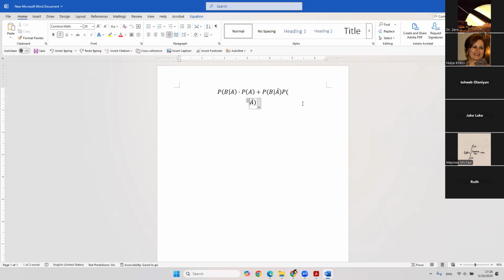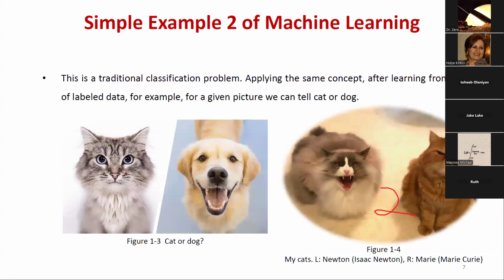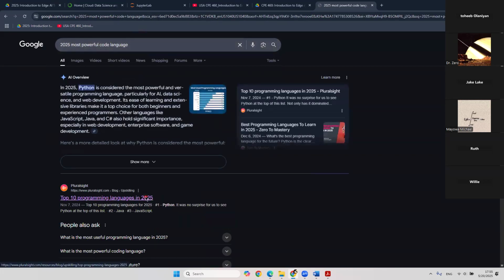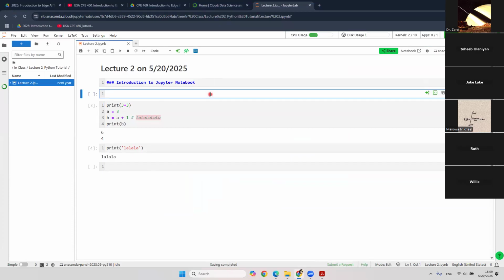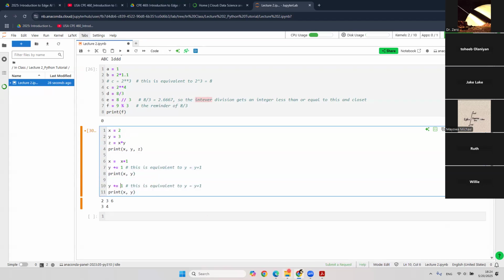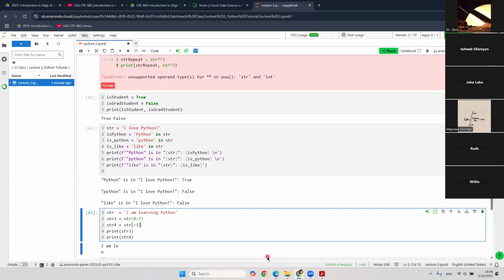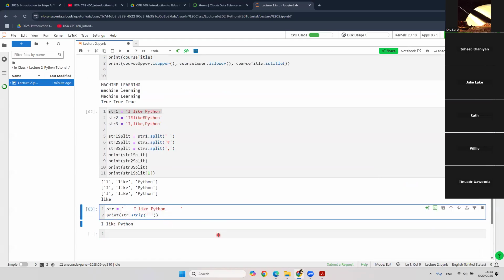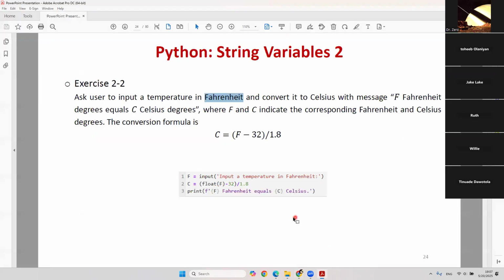Class on 5/20/2025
-  Finish Lecture 1